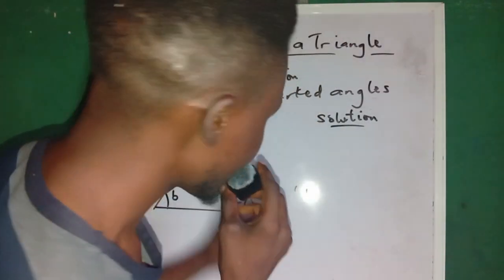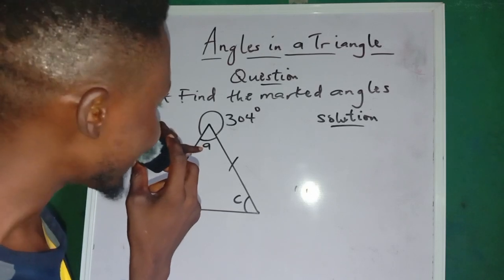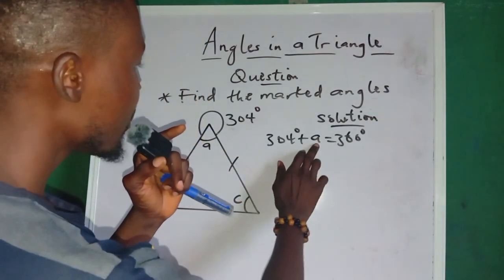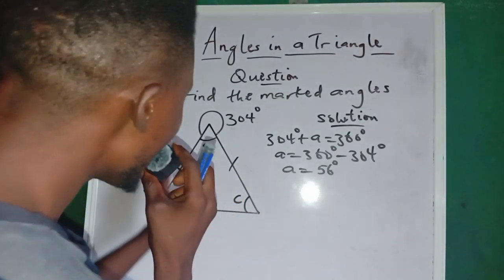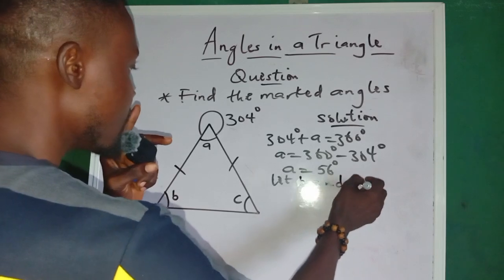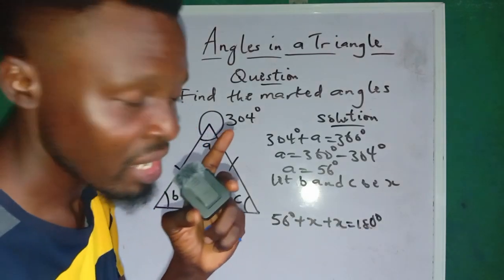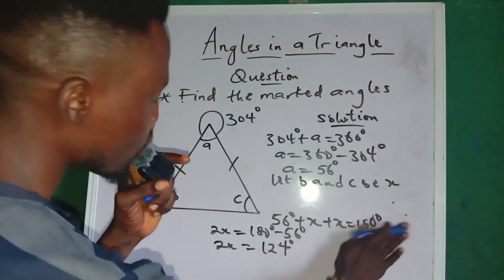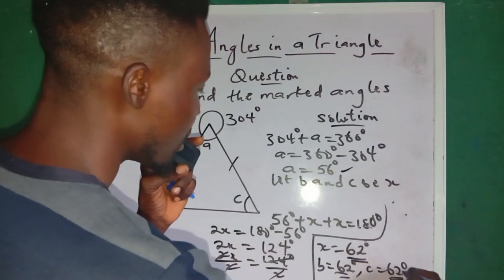Angles of a triangle.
Sum of angles of a triangle is 180.